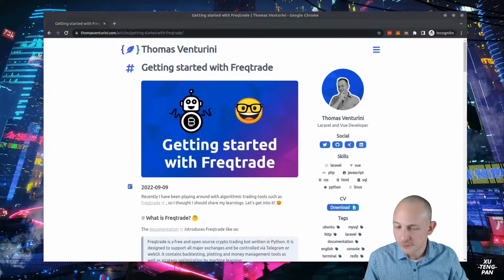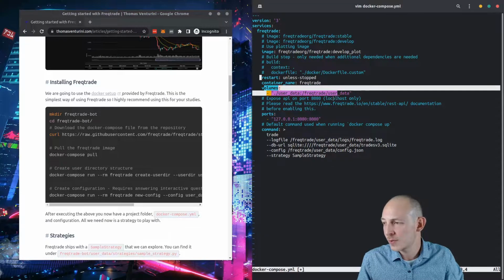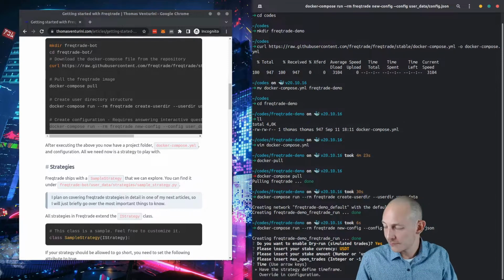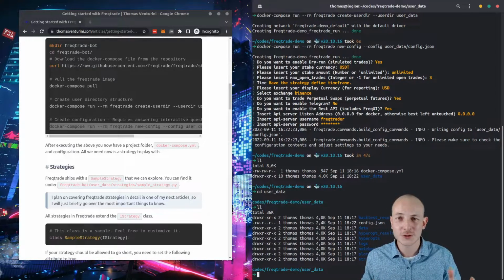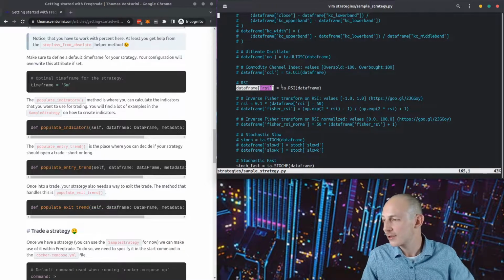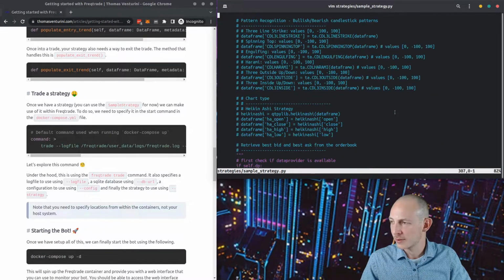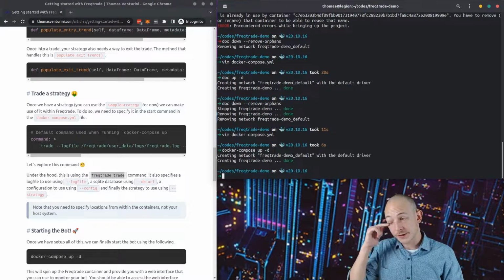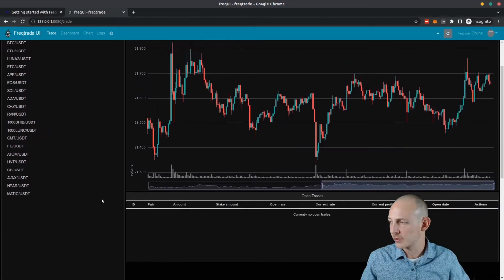Getting started with Freqtrade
Wanted to do this video for a while now, so I just jumped into it without much preperation. I hope the video is of value and enables you to develop your custom trading strategies using freqtrade.

As always this video is an addon for a blog post. You can get all commands and other resources there

Ok, that's all I have for you 😊 See ya!